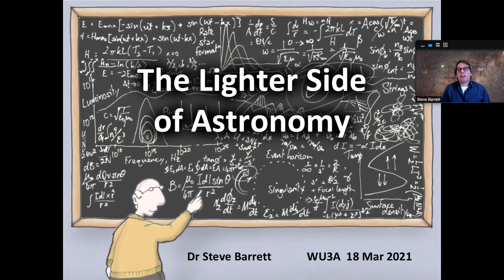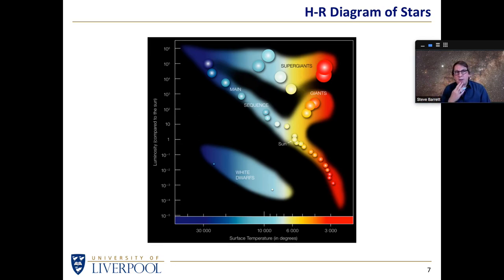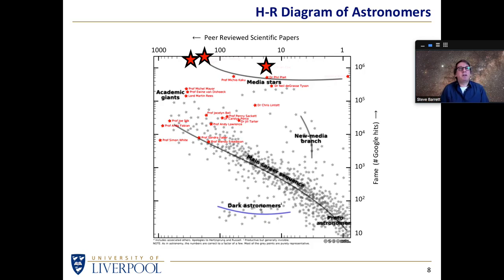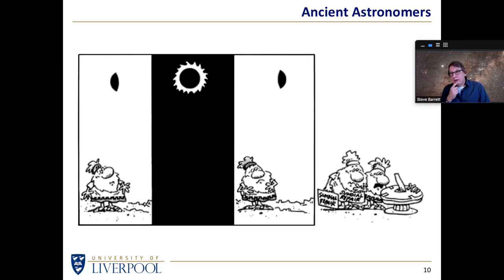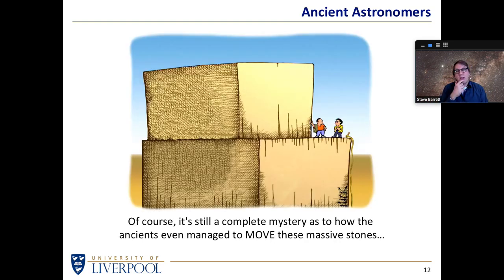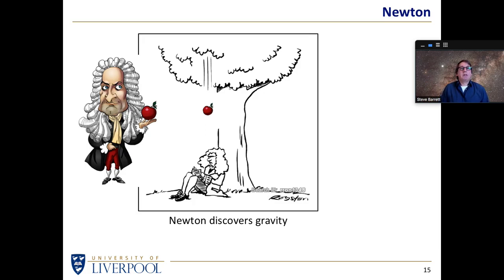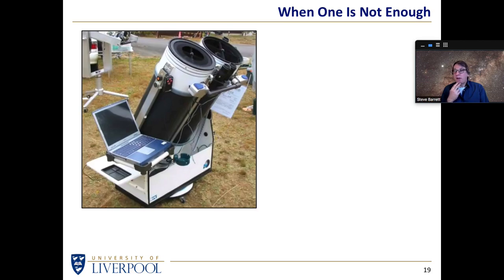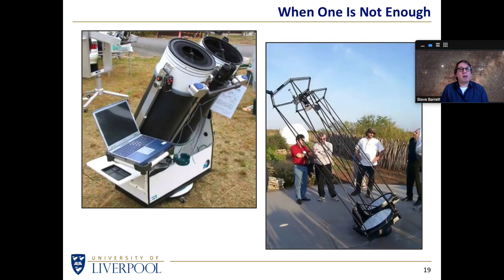The Lighter Side of Astronomy (WU3A)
An outreach talk given to the Warrington U3A on 18 Mar 2021.